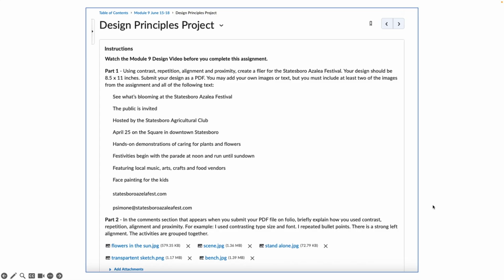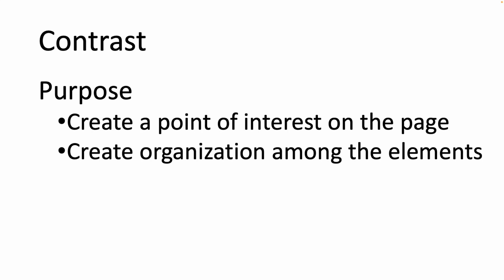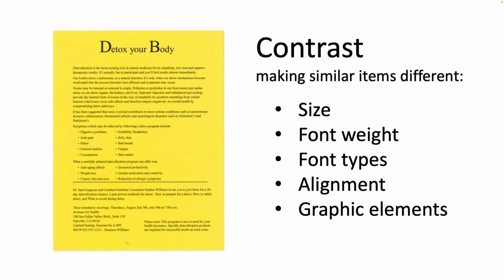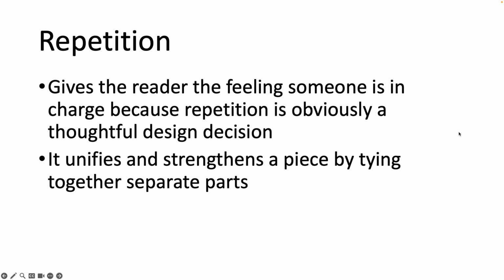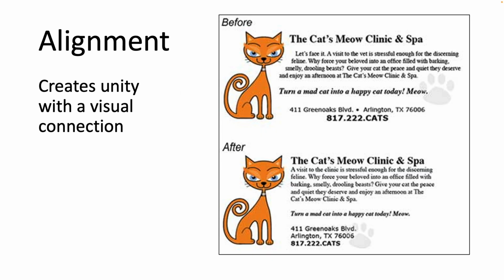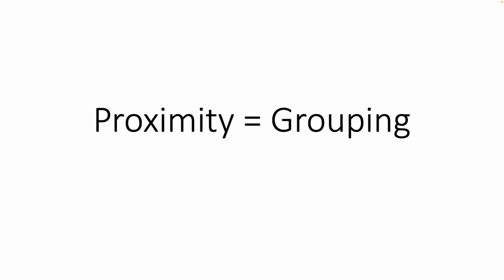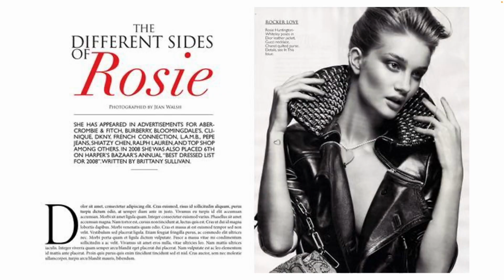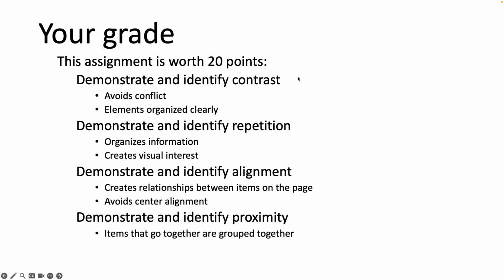Module 9 Video